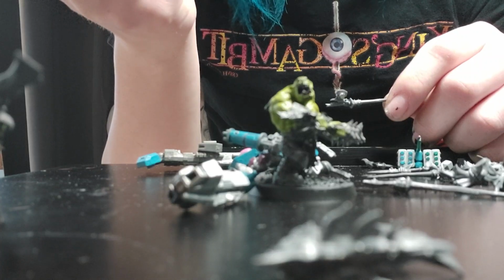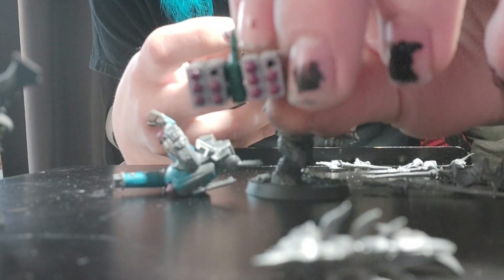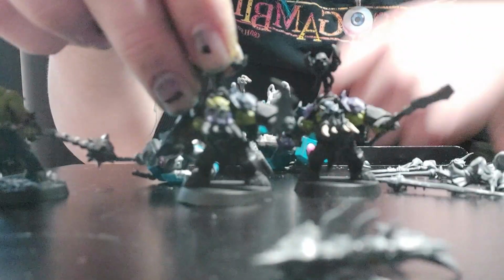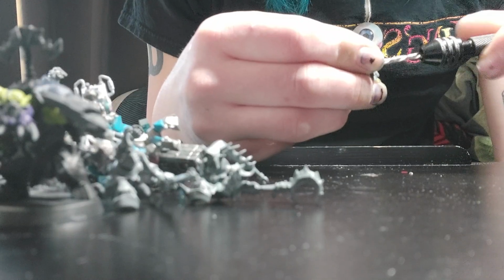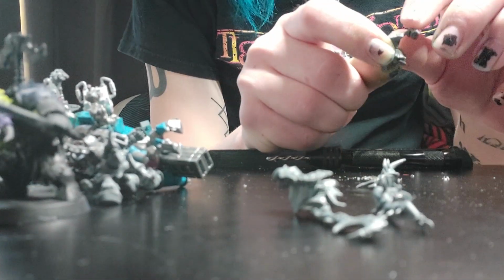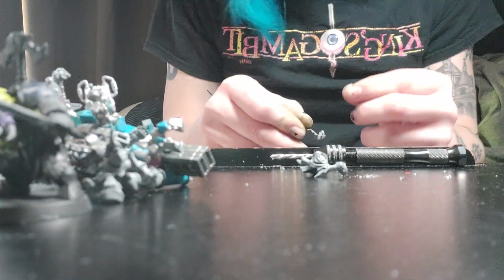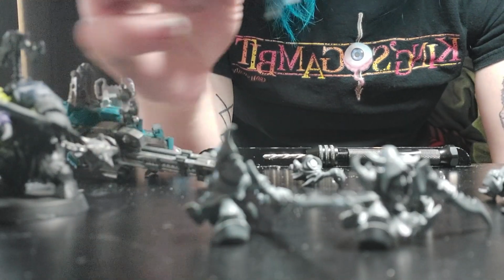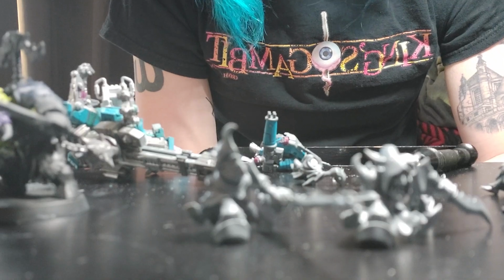Magnet tutorial for warhammer 40k and age of sigmar.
My camera set up isn't the best and I hope that in the next months I'll be able to get a place. but until then, please enjoy this 0 dollar setup.